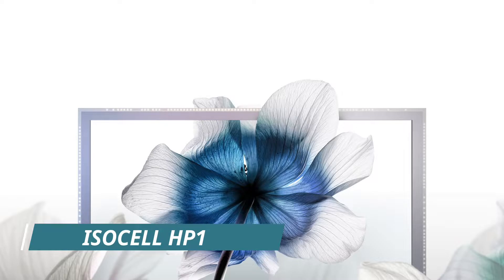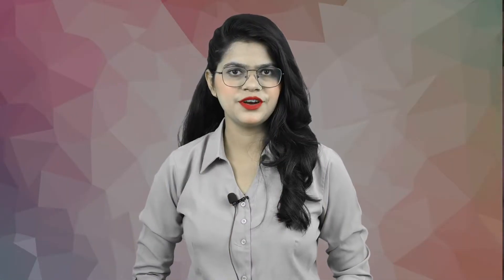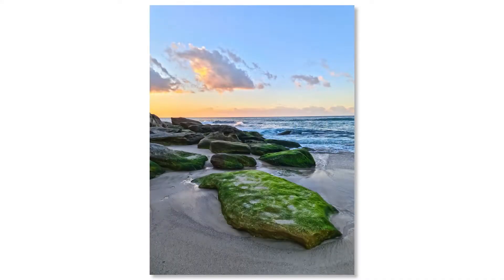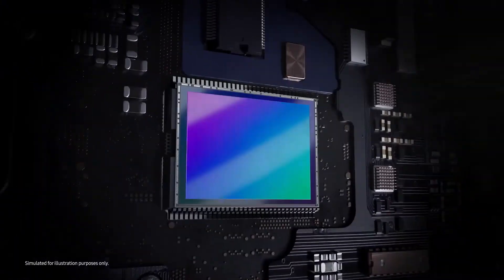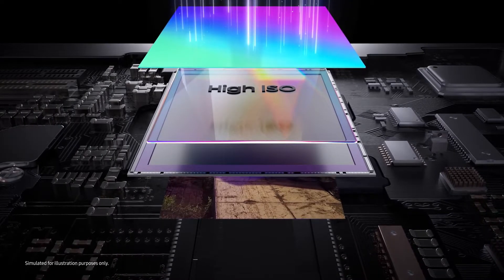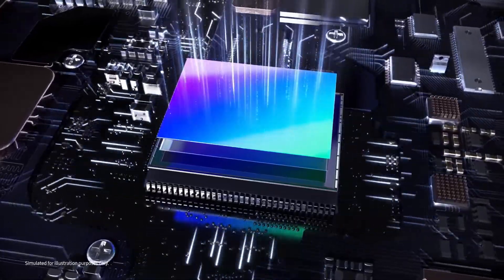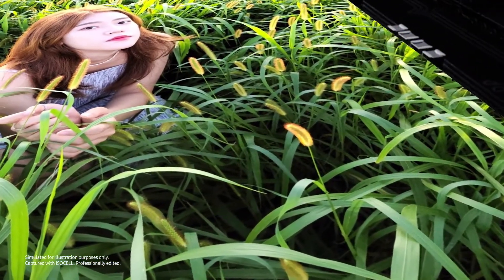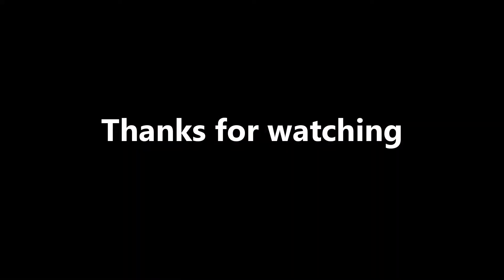Samsung's 200MP Camera🤯🤯🤯 launched for future phones | ISOCELL HP1 | Mobile Image Sensor | SammyFans